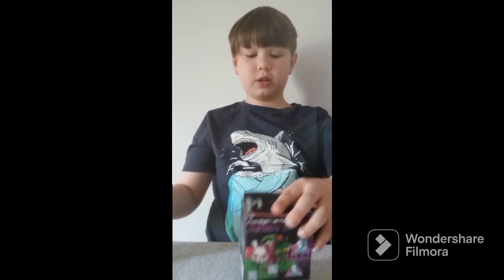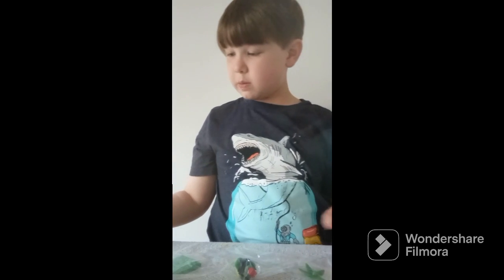huggy delivery Verd a package with me singing the whopper song